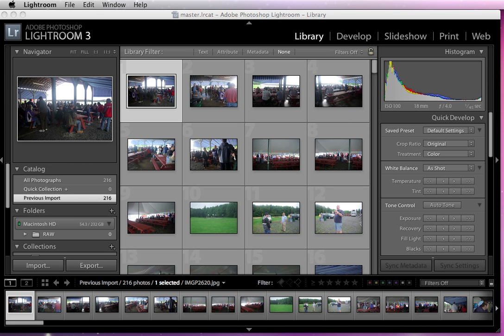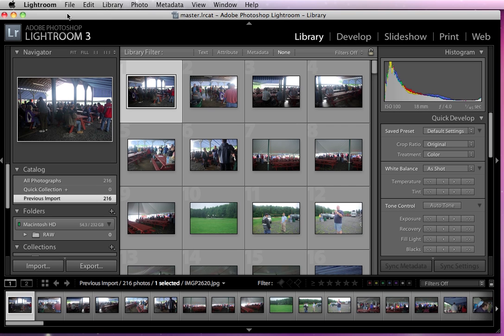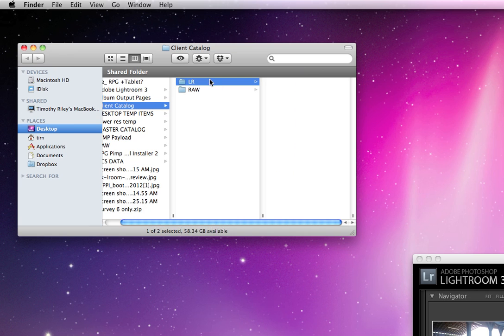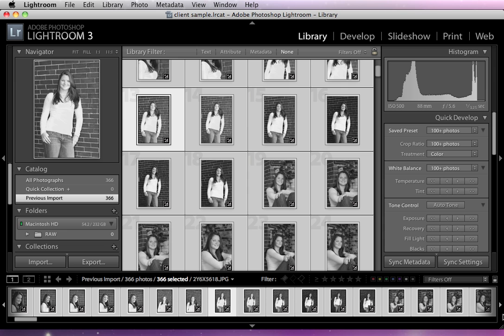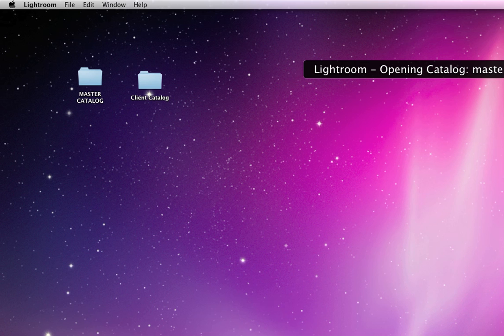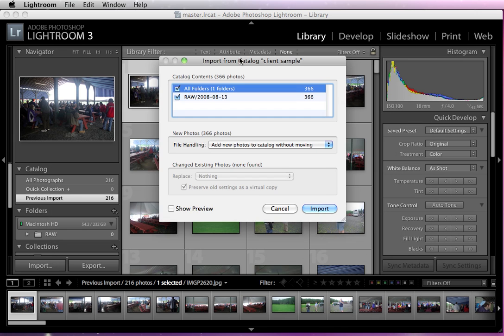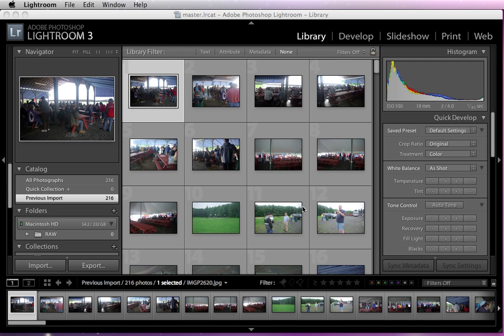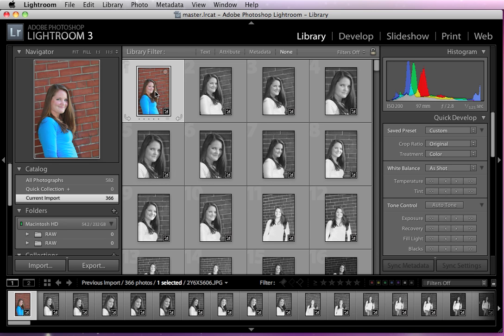Combining LR Catalogs